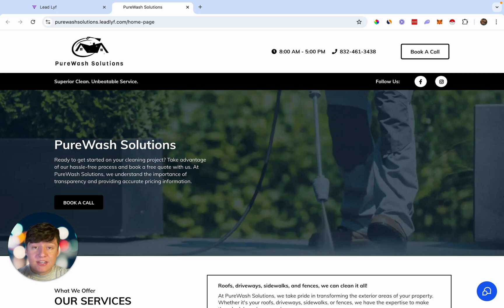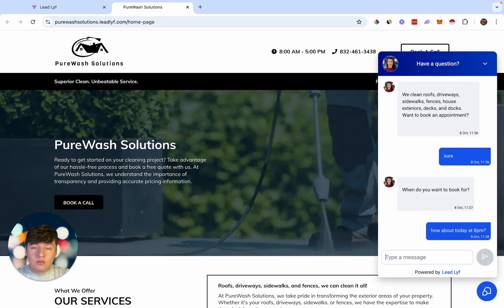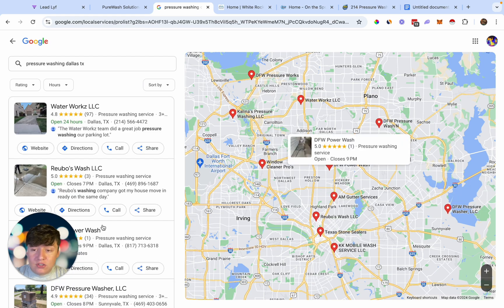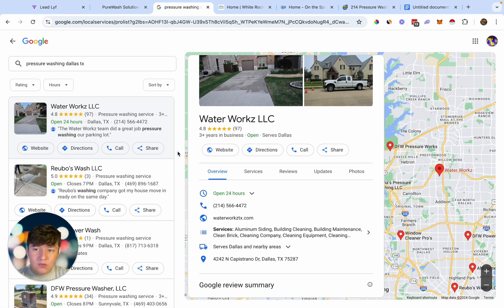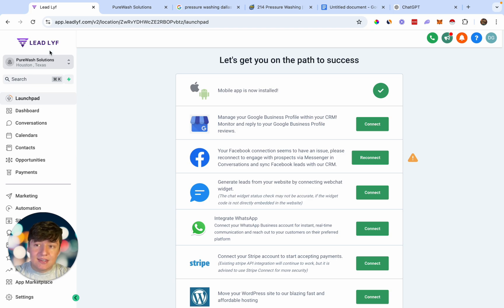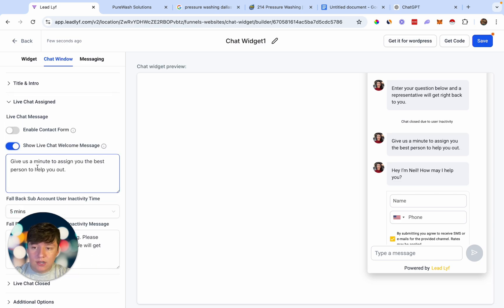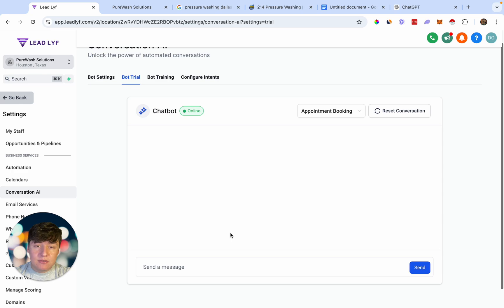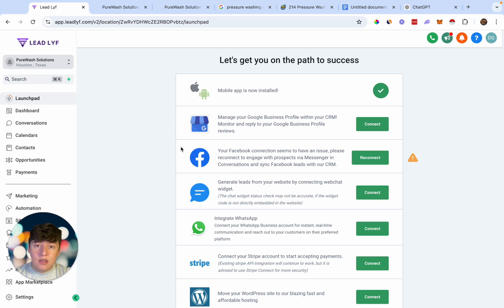Make $300 Per Day Selling AI Website Chat Bots